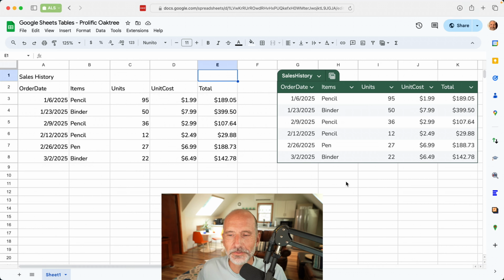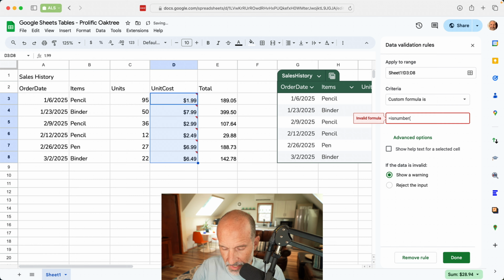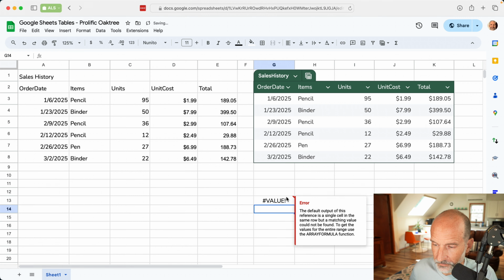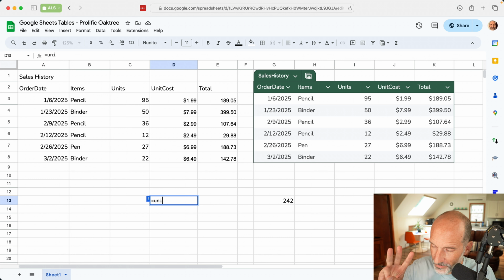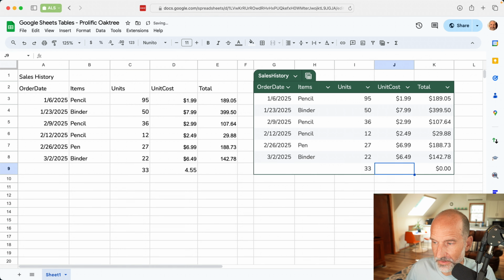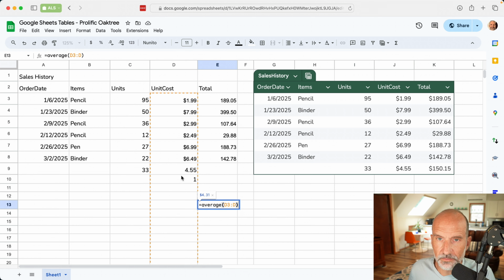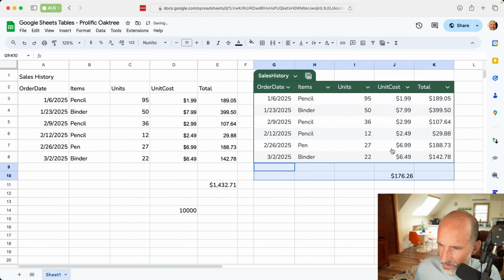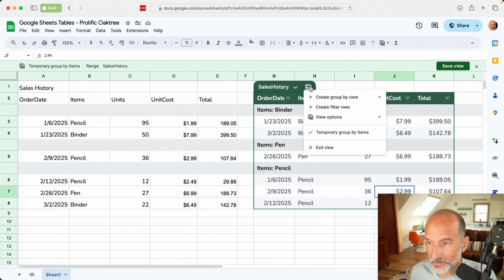Five Outdated Concepts Replaced by Tables | Google Sheets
Learn how Google Sheets tables are changing the way you work. While making it easier to work with data, they also rendered old techniques obsolete.

Timestamps:
0:00 Overview
0:49 Formatting and Data Validation
2:58 Named Ranges
5:26 The ARRAYFORMULA
8:37 Open Cell Ranges
10:32 Grouping